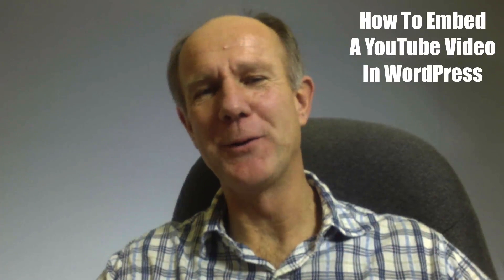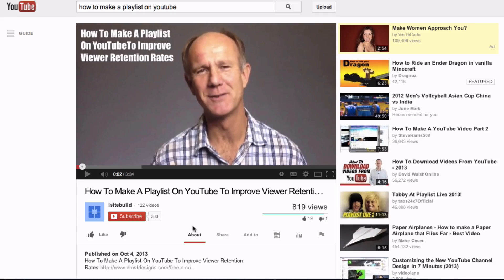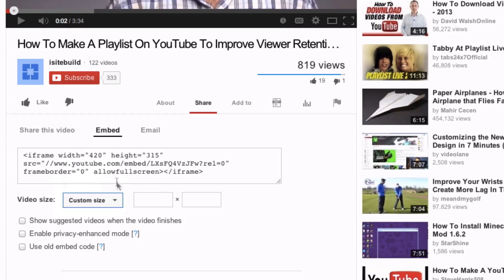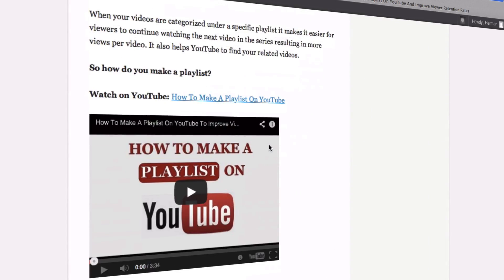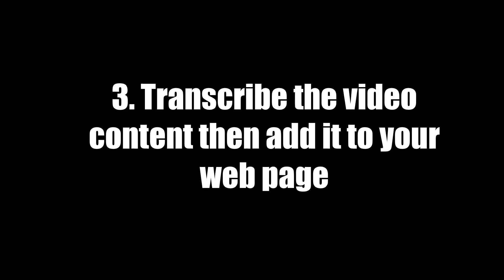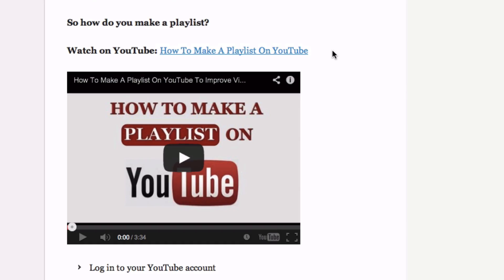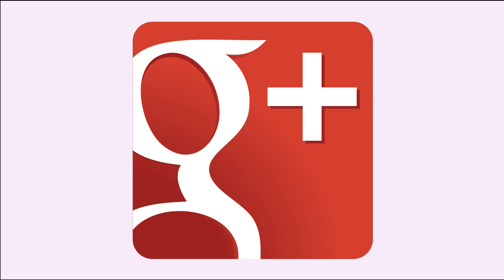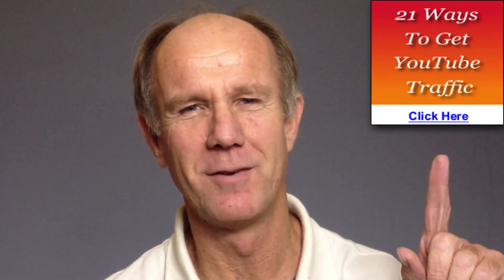How To Embed A YouTube Video In WordPress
Do you want to attract search engine traffic from your YouTube videos?
Do you want to improve the rankings of your current videos?
Do you want to get more views?

One of the main factors that determine the rankings of your videos is how many different places your video has been embedded. The more locations the better. One of the best locations is your own website or blog.

So how do embed a YouTube video into a WordPress  page or or post?

1. Copy the embed code from YouTube

Under your YouTube video click the "share" button
Click the "Embed" button"
Select the video size from the drop down box
Uncheck "show suggested videos when the video finishes"
Copy the html code. Ctrl+X or Ctr+C on your keyboard)

2. Insert  the embed code into WordPress page

Create a new post or page
Dashboard - Posts - Add New
Make sure you're in html view
Paste the YouTube embed code into your page
Publish the post

3. Transcribe video content then add it to your web page

The context within which your video appears on the web page helps boost your rankings in Google and YouTube.  Transcribe the video then add the text to your web page.  Insert the video embed code next to the content that best describes it.

4. Add the title to your video

Add the title above your video then hyperlink it to the URL of your YouTube video.

Here are some other locations for embedding your video to gain more backlinks and boost your rankings in YouTube and Google.

Web 2.0 blogs (WordPress, Blogger, Tumblr, StumbleUpon)
Article directories
Press releases
Social media sites (Facebook, Google+, LinkedIn, Pinterest)

Uploading your video to YouTube is just the beginning of the promotion process. If you want it to be seen by 1000s of eyeballs you need to embed it on multiple web properties. This will not only boost your rankings but grow your audience.